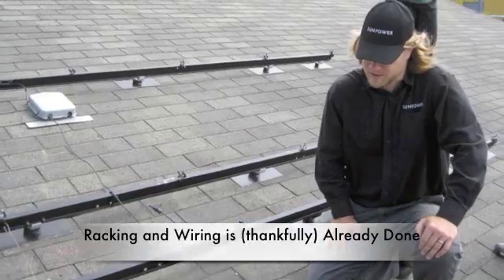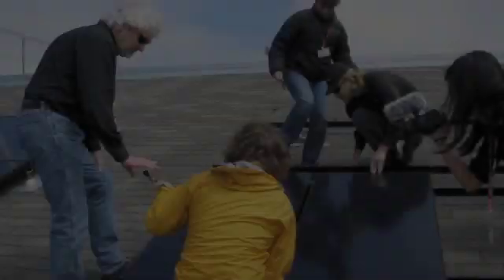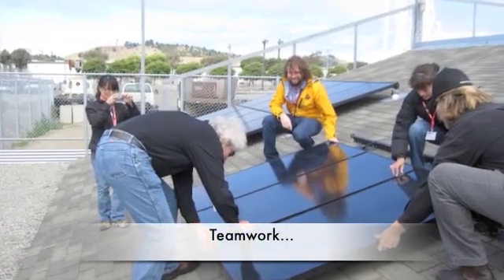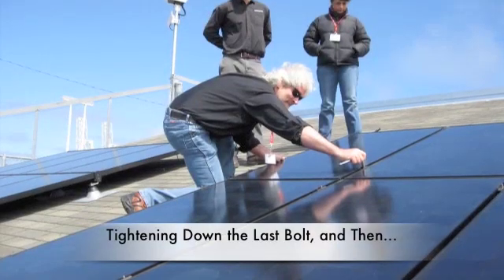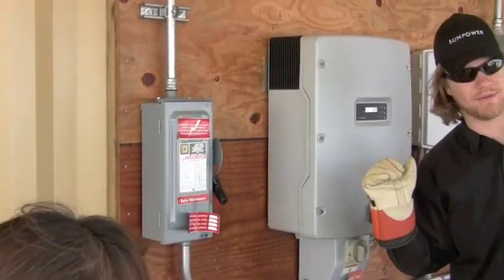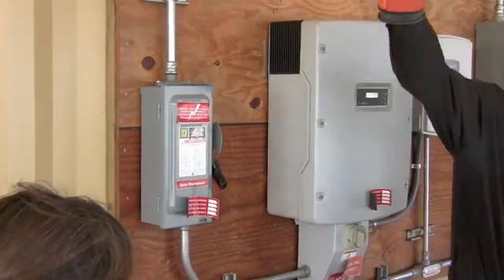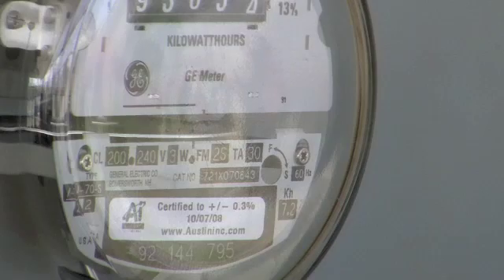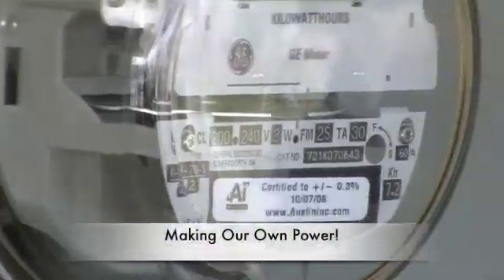Sunpower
A hands-on demonstration of solar panel installation at SunPower's Richmond training facility.